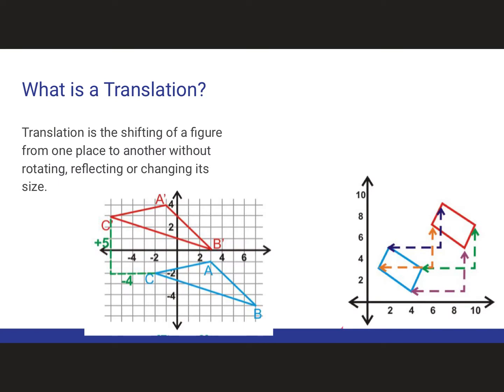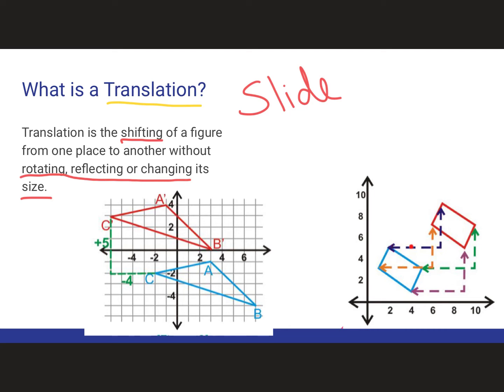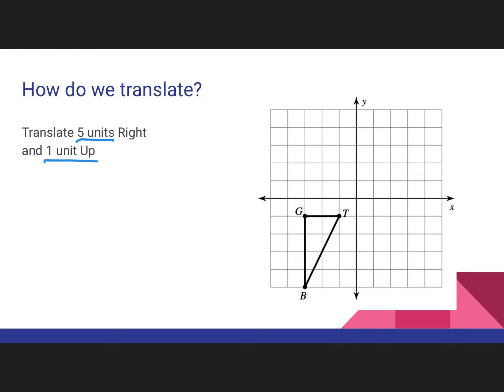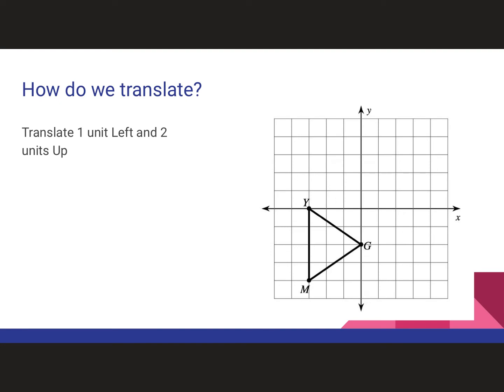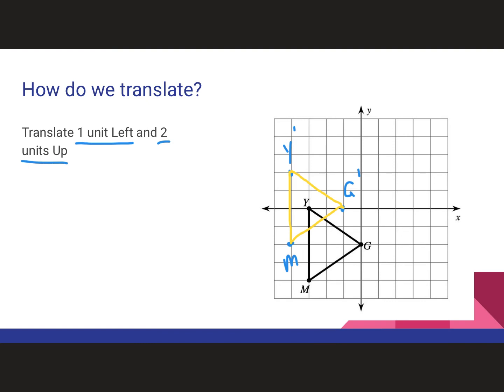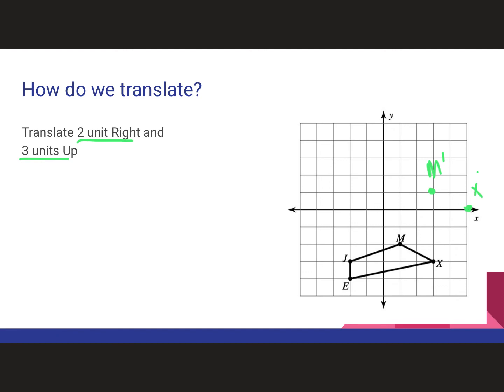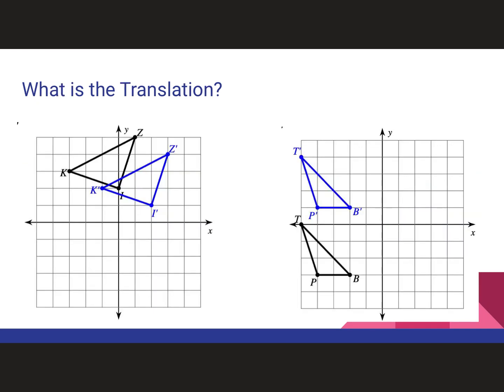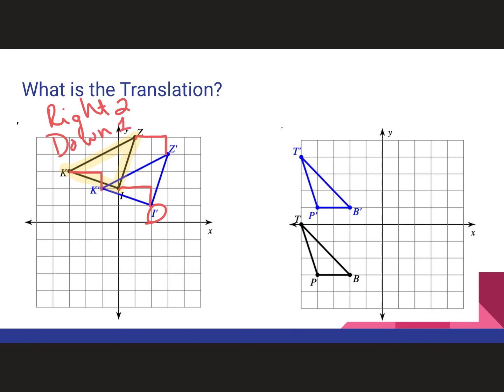M8U1BL5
Translating figures in the coordinate plane